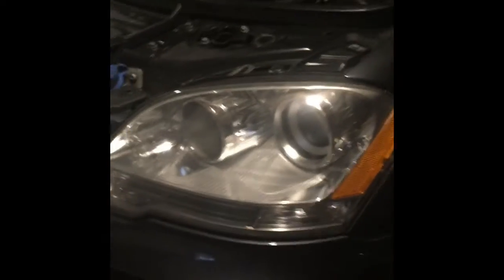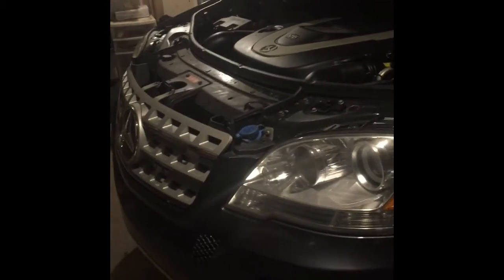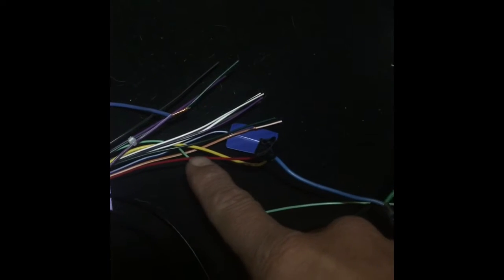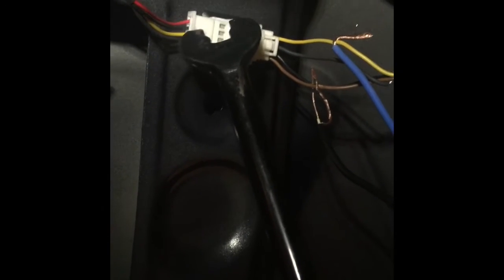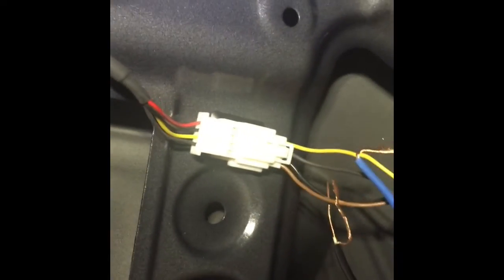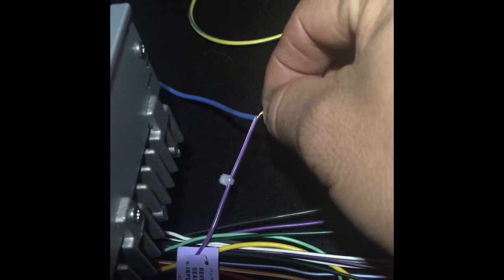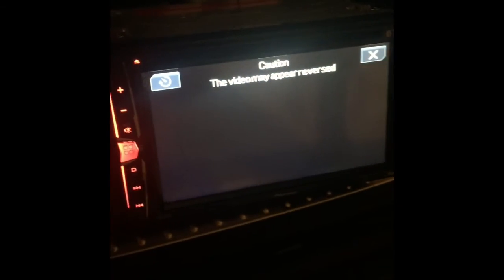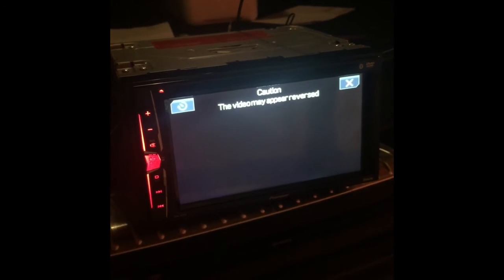2011 Mercedes Benz 350ml Installing After Market Radio Without Expensive Harness